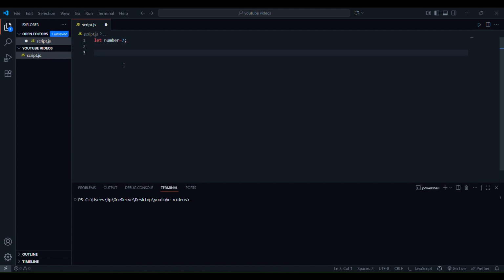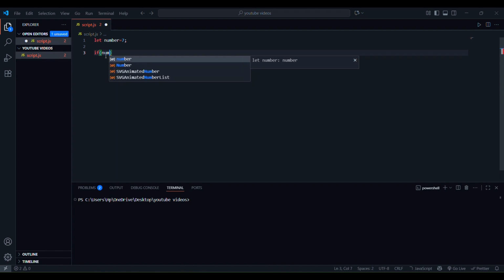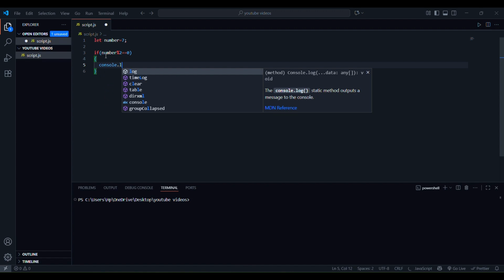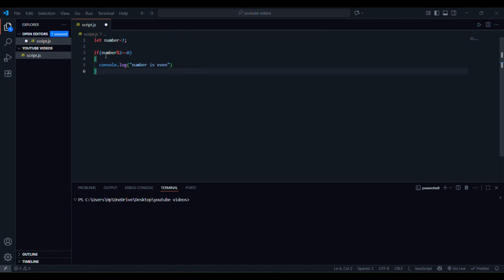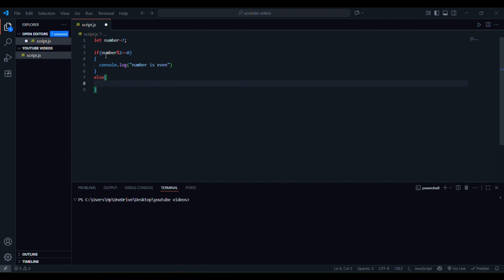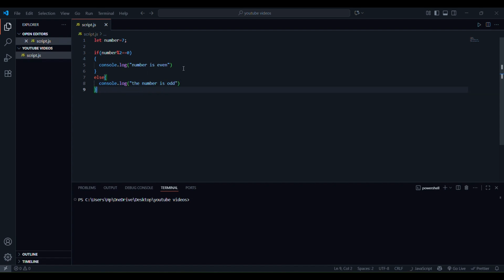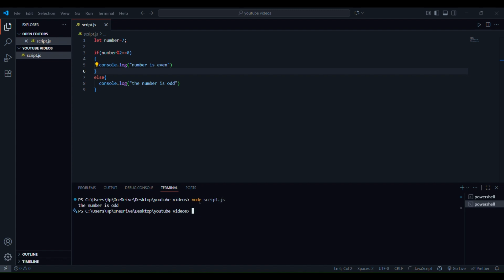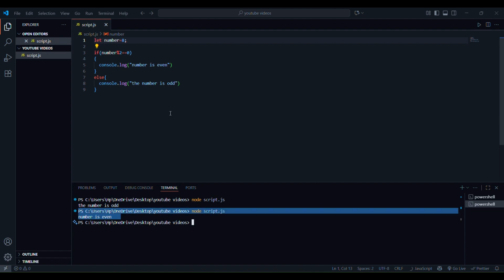JavaScript Trick to Check Odd or Even Numbers in Seconds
🚀 Want to quickly find out if a number is Odd or Even using JavaScript? In this video, I’ll show you a super simple trick to check odd and even numbers in just seconds! 💡

✅ Beginner-friendly explanation
✅ Easy coding example
✅ Perfect for JavaScript learners

Whether you’re just starting out or brushing up your coding skills, this tutorial will make odd-even checks a piece of cake. 🍰

👉 Watch till the end and level up your JavaScript basics!